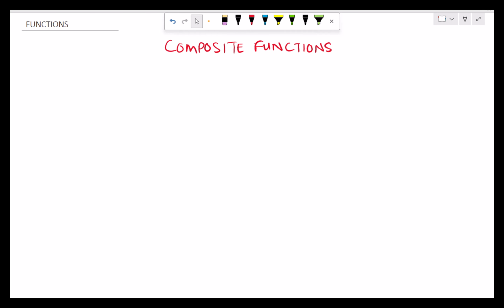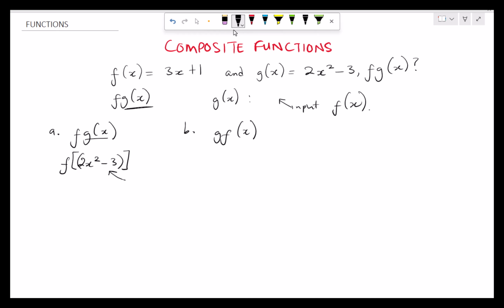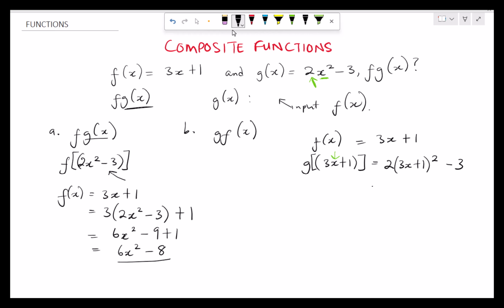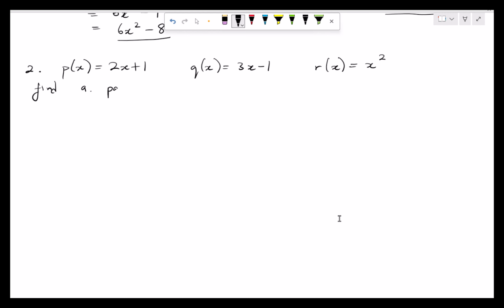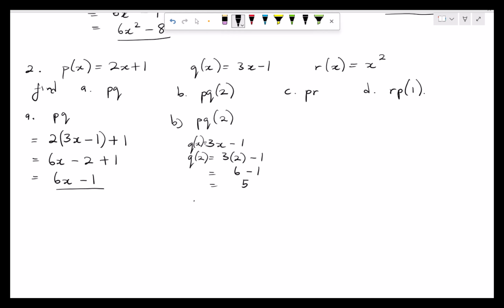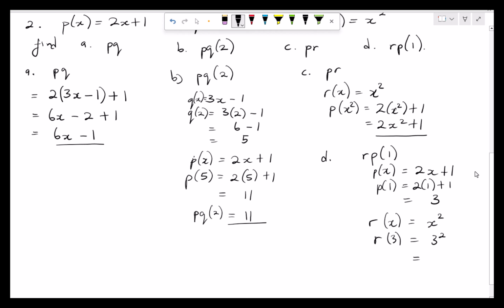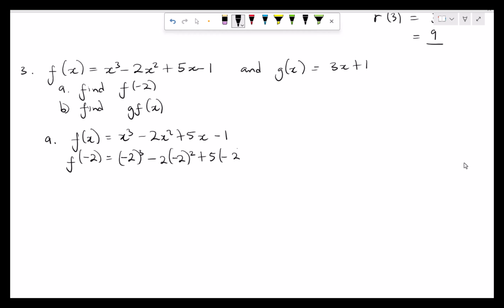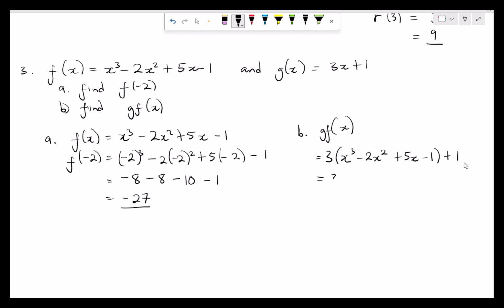Composite Functions: The Ultimate Guide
Confused about composite functions? Don't worry, you're not alone! In this video, we'll break down the concept of composite functions into easy-to-understand steps.

What you'll learn:

Definition of Composite Functions: Understand the basic concept and notation.
How to Evaluate Composite Functions: Learn step-by-step methods to calculate function values.
Domain and Range of Composite Functions: Explore the domain and range of composite functions.
Application of composite functions

Whether you're a high school student or a college student, this video will help you master composite functions and ace your math exams.